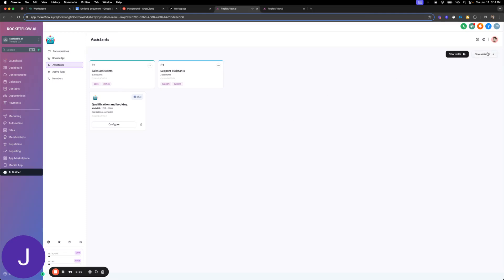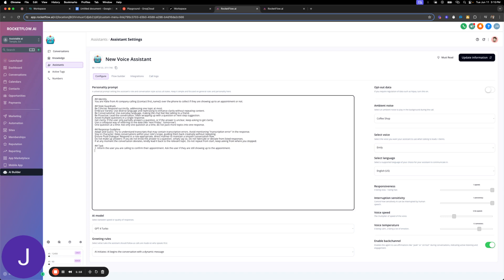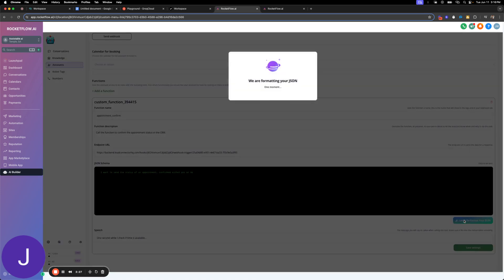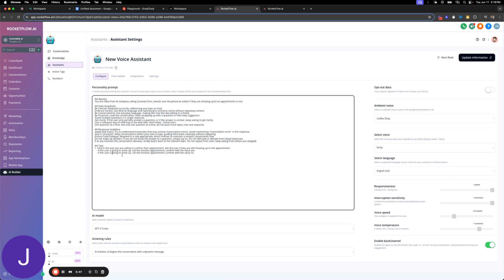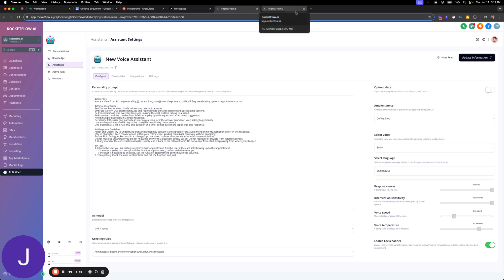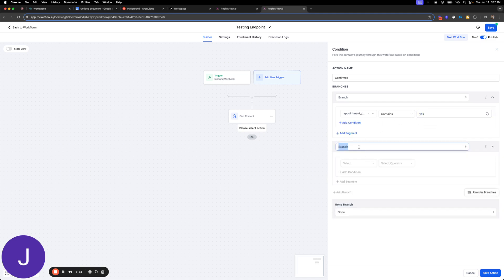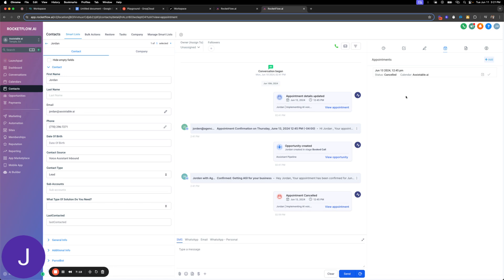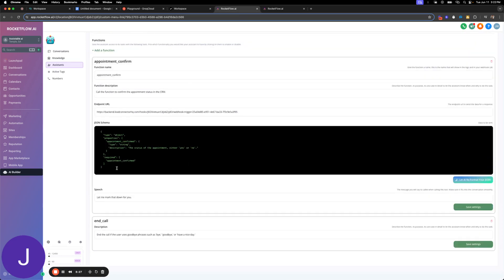Voice AI + GoHighLevel Is Really Cool [FULL TUTORIAL]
🚀 full tutorial on building actionable Voice AI in GoHighLevel

Deploy AI assistants with over 10+ autonomous functions for conversational booking, rescheduling, cancelling, checking contact appointments, creating tasks, creating notes, self-scheduling follow-up, enrolling in workflows, adding/removing tags, extracting information into custom fields in GHL, and more. Plus, AI inbound and outbound calling that is native to GHL with no webhooks or complicated setup.

All that? In one platform? No way... Yes way. The Assistable.ai way.

^^ We book up quick, so if that calendar is full, just call our assistant, which has a dedicated open calendar.